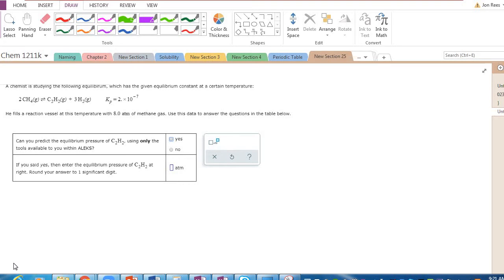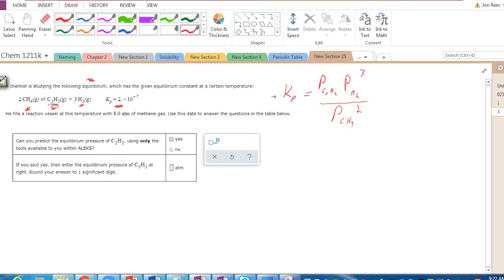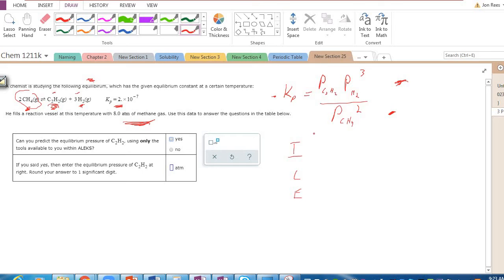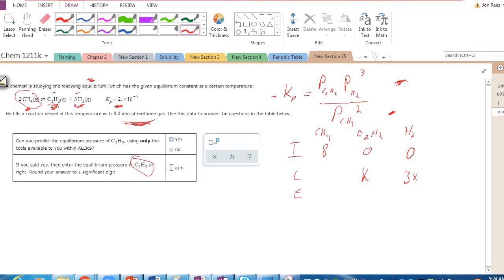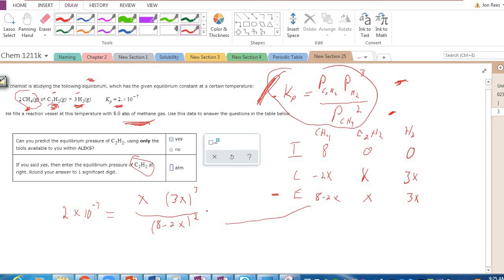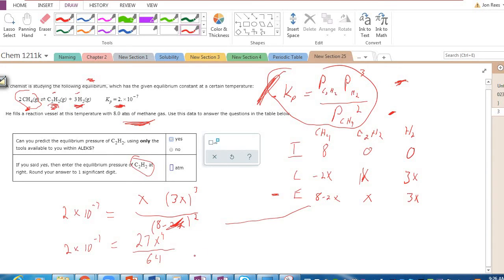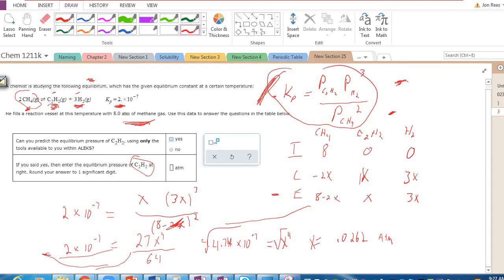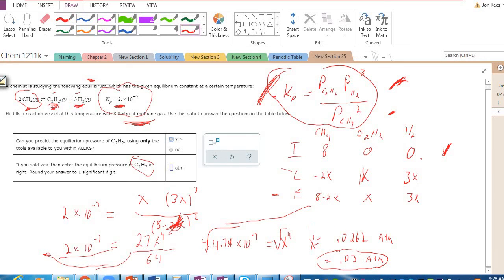Equilibrium Calculation Small X